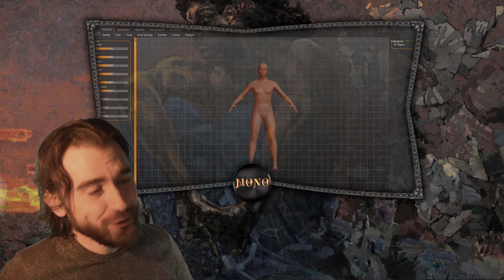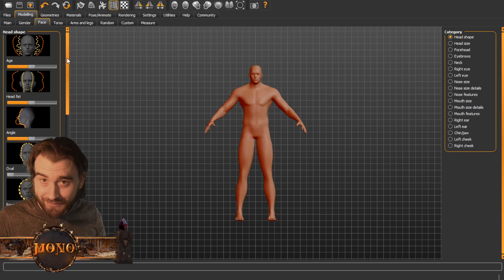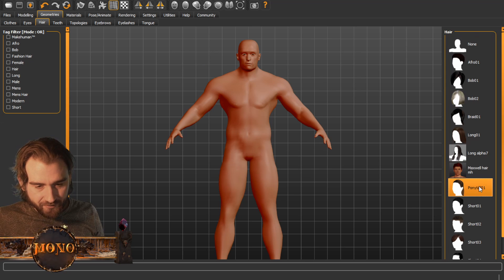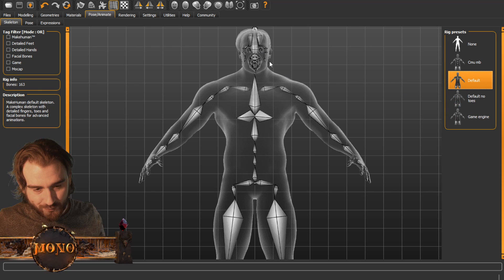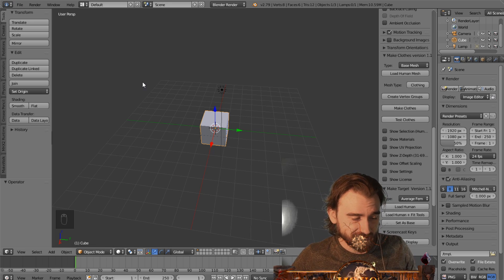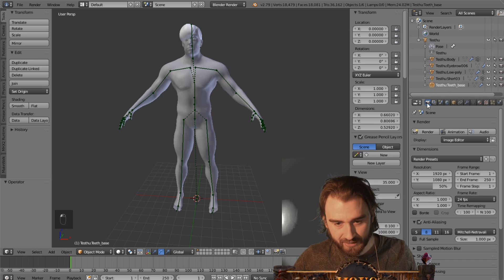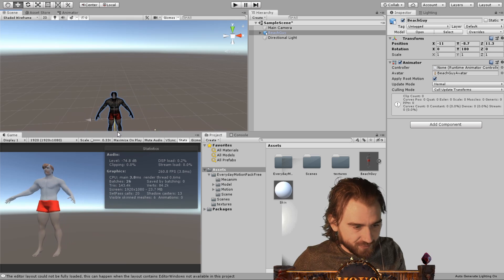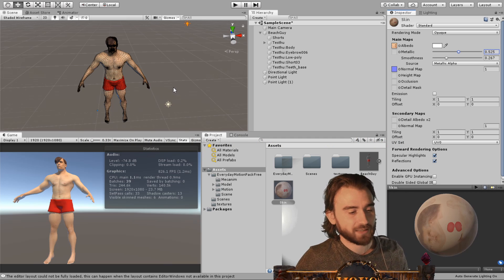Makehuman to Blender to Unity - Game Character creation from scratch